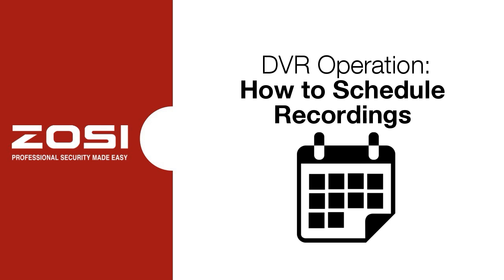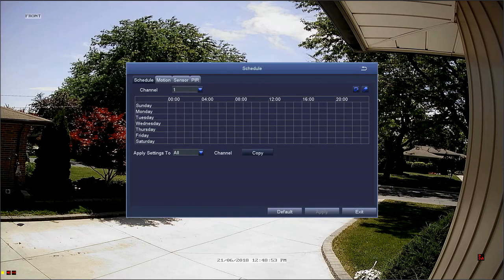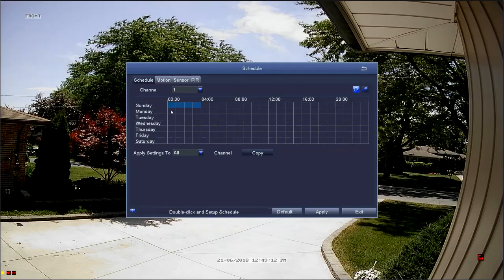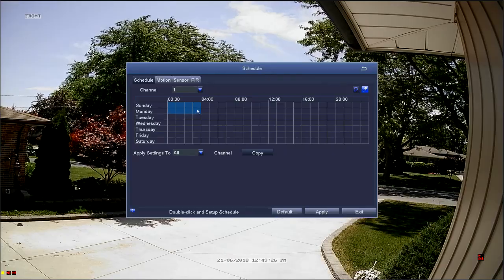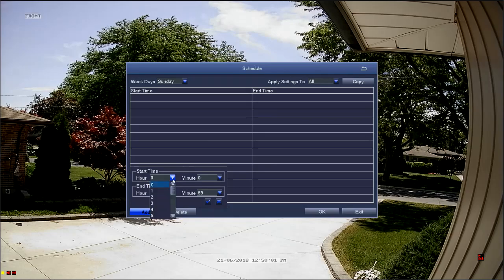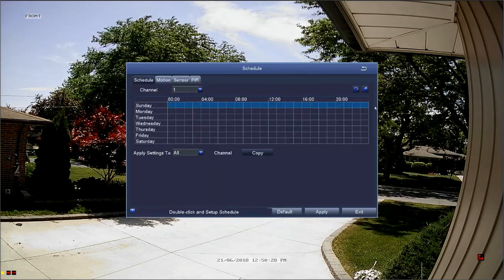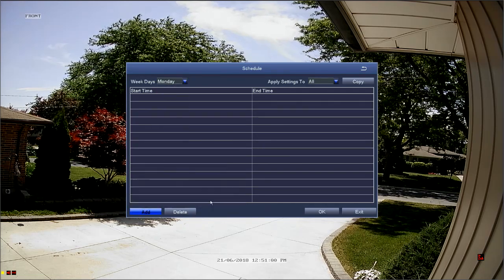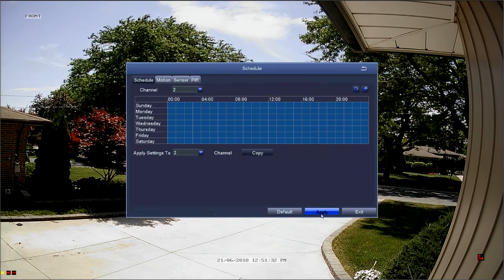ZOSI DVR Operation - How to Schedule Recordings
This video will show you how to schedule recordings in your ZOSI DVR.

⚡Relative Artices:
●How to set up recycle record on DVR / POE NVR / Wireless NVR?

●How to set up record and playback on DVR / POE NVR / Wireless NVR?

●Can we have sound in DVR security camera system record video?

●How to view the video playback&Recordings on your Zosi Smart app?

●What's the meanings of the different colors? (Green square, Yellow square, Red square and Blue square)

●How to playback the remote record on your AVSS PC client?

Facebook: Page @ZosiTechnology ---Send Message
Facebokk Group: ZOSI Technology
Messenger: m.me/ZosiTechnology